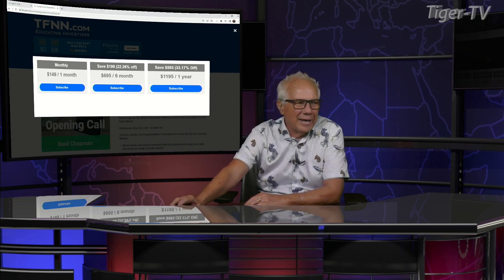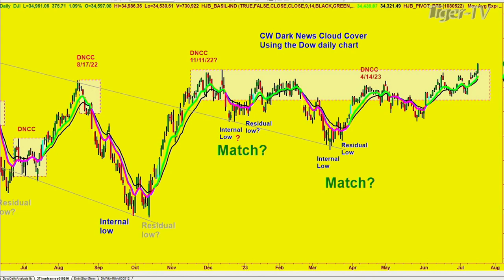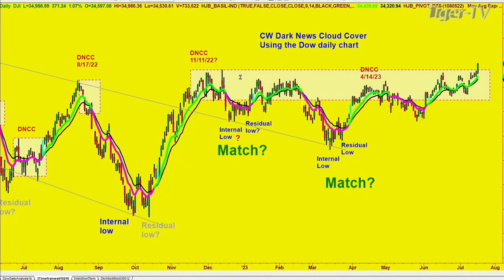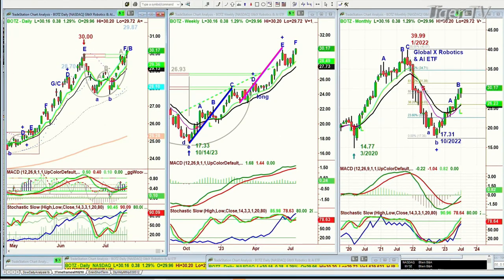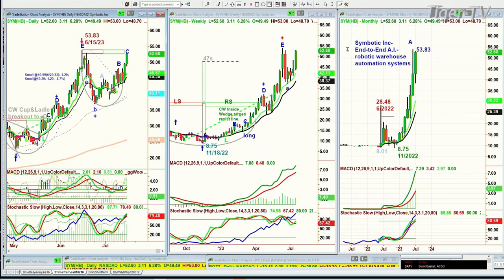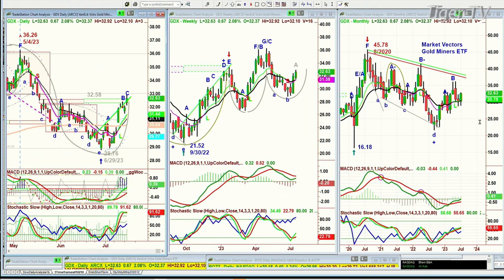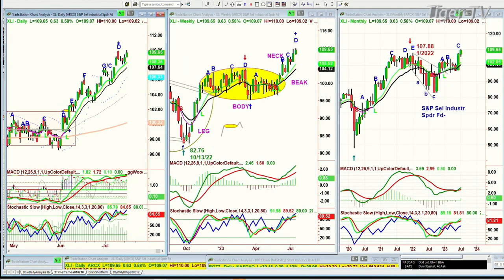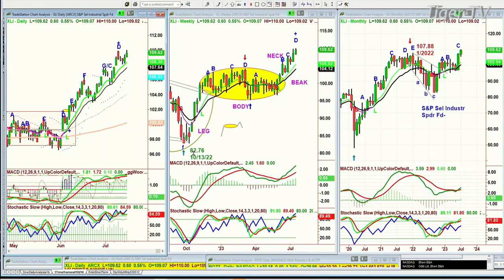July 18th, Basil Chapman on the Tom O'Brien Show - 2023